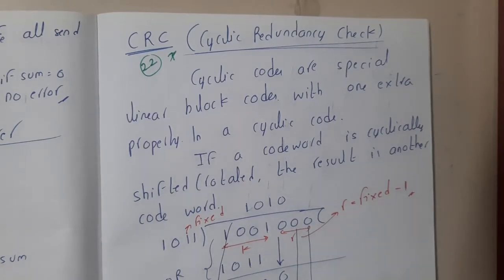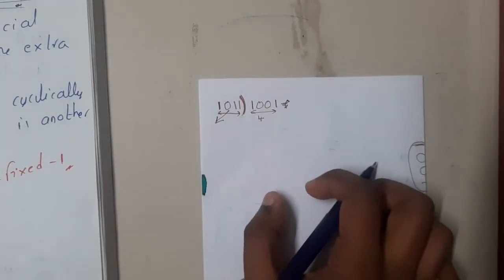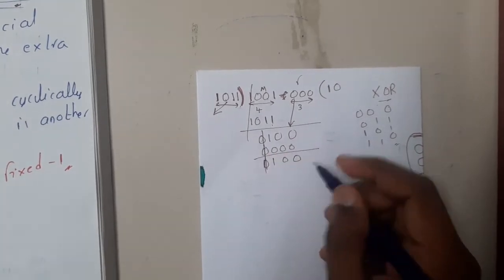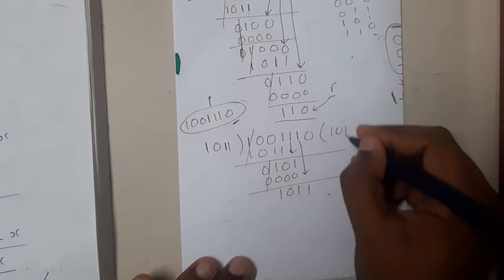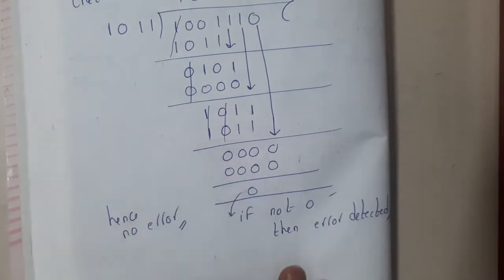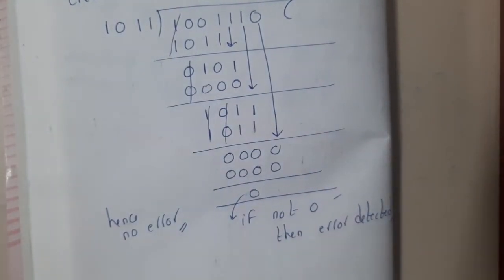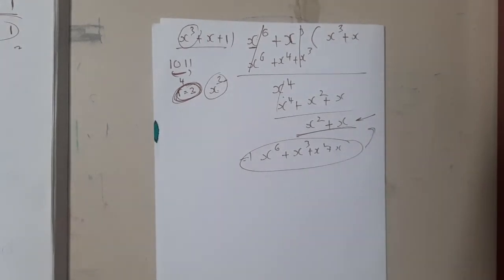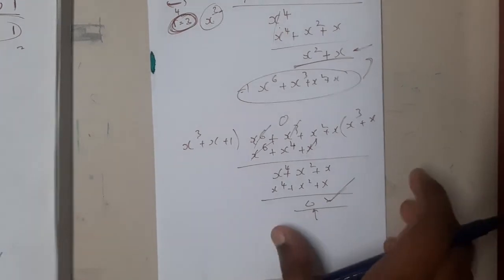Lec 22 All About CRC and polynomial method || Computer Networks || GATE Insights Version: CSE